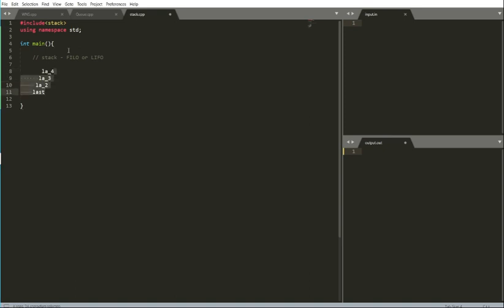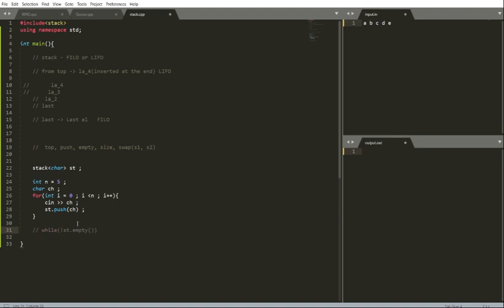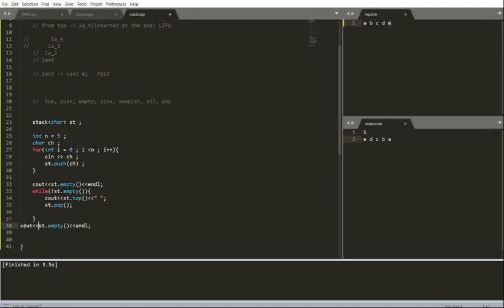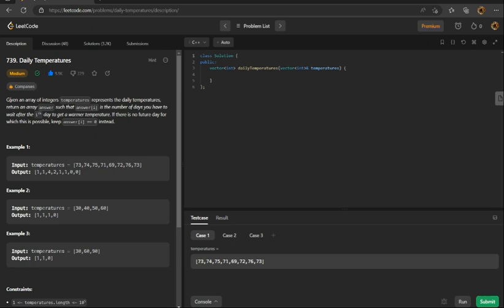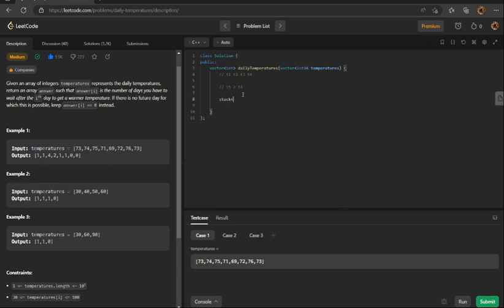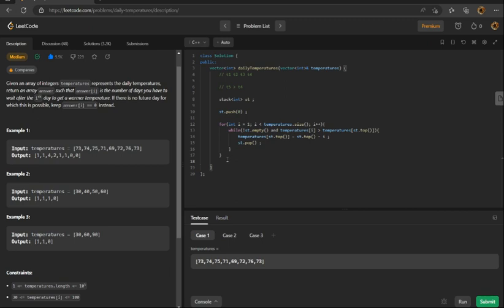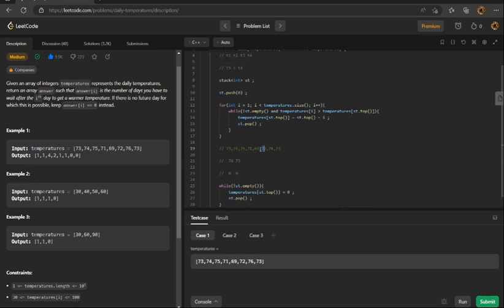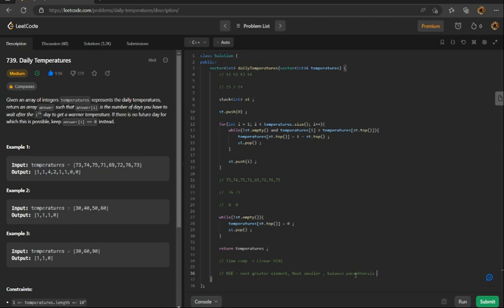Learn Stack From Scratch | Stack in CPP | CPP STL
Learn stack from scratch in CPP STL, discussed all the most frequent used function of stack.